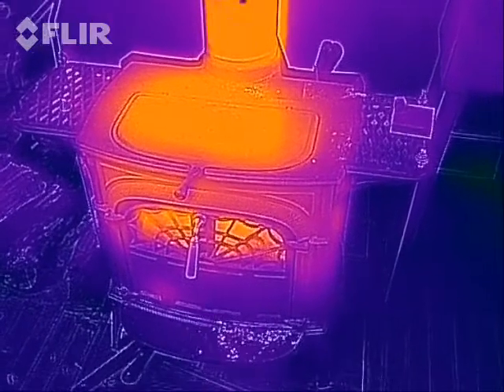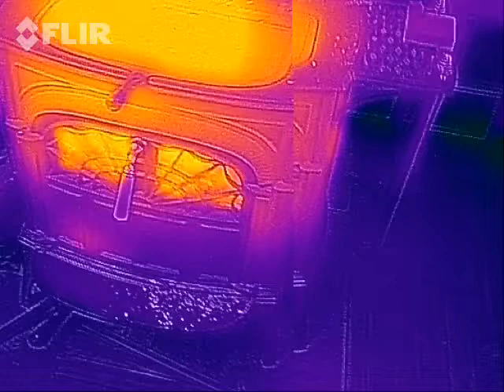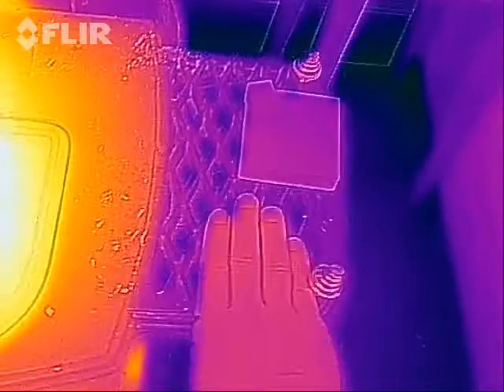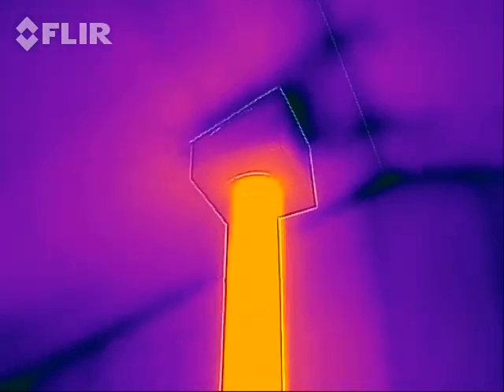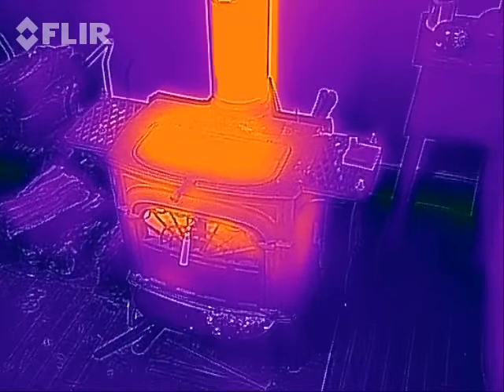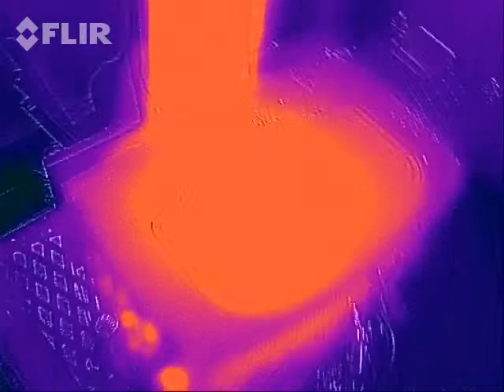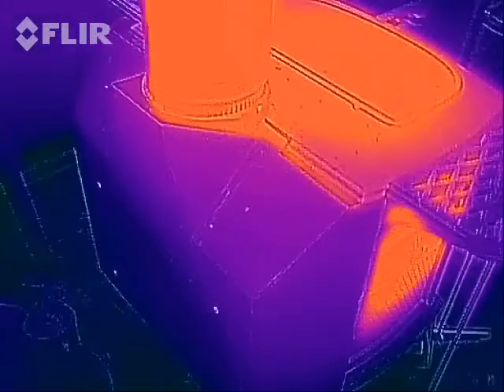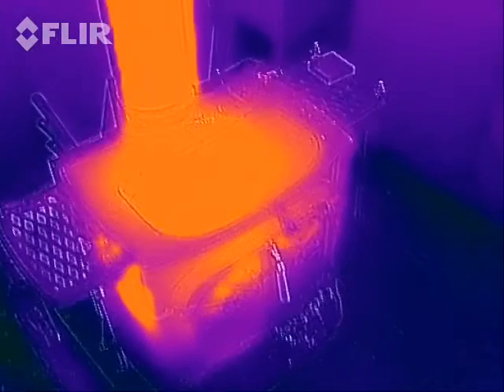Thermal Video of a Woodstove burning a fire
Thermal video of my Vermont Castings Intrepid II cast iron wood stove a few minutes after starting a small fire.
Shot with a FLIR ONE thermal camera for iPhone 5. This video was shot in the winter with below freezing temperatures outside.